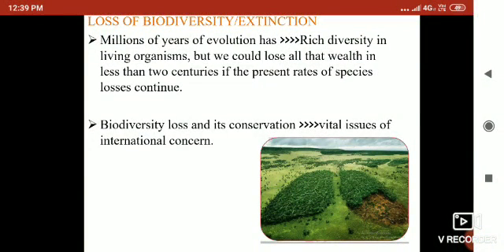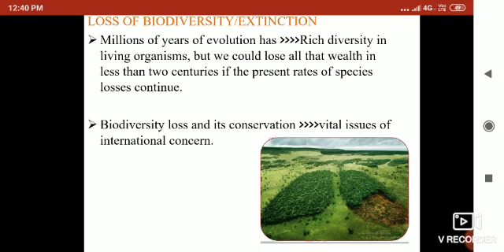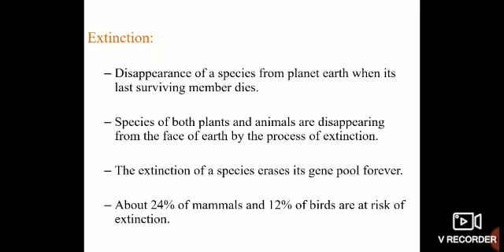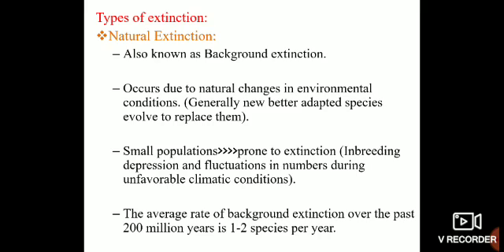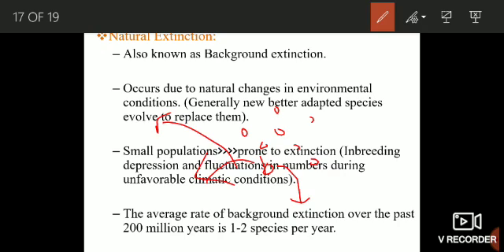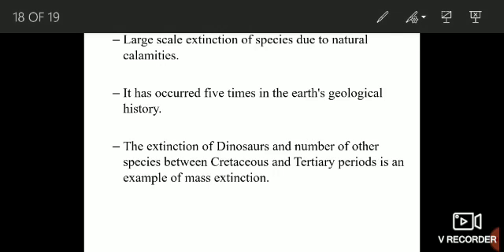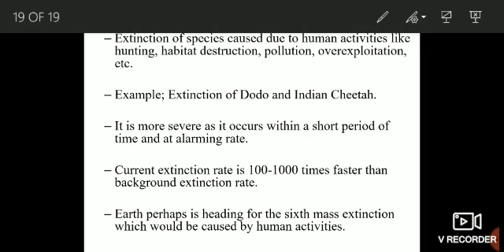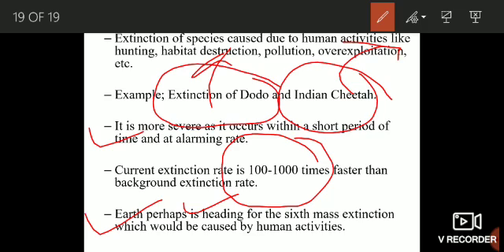Species extinctions... Class 12th